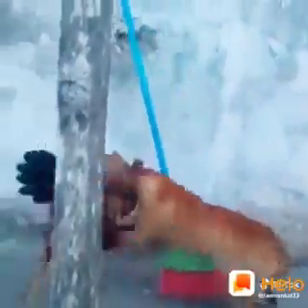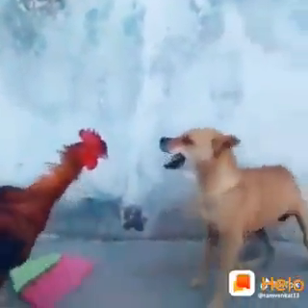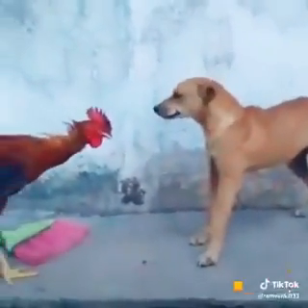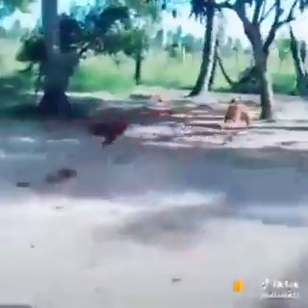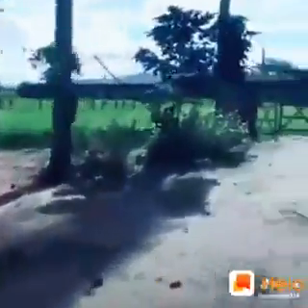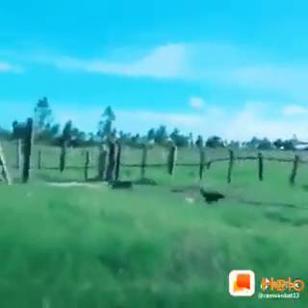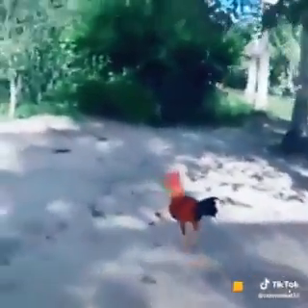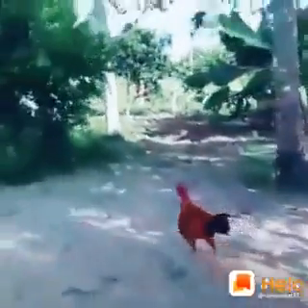Dog and Cock fighting